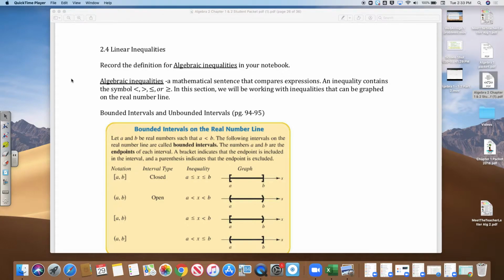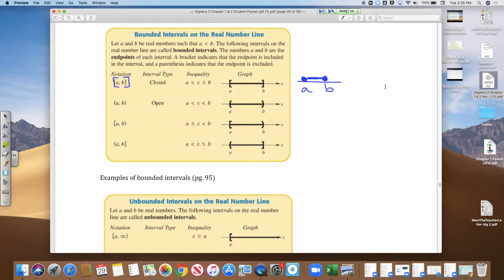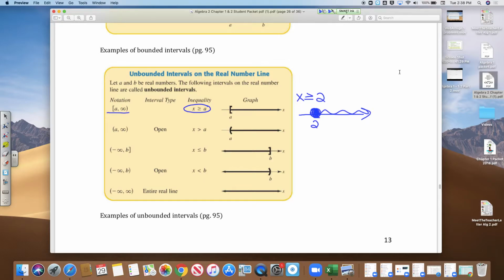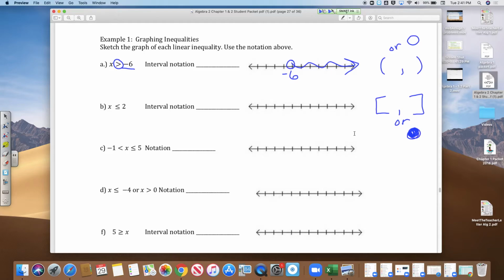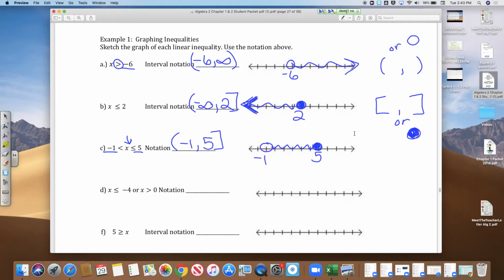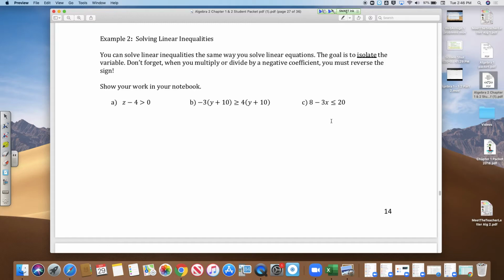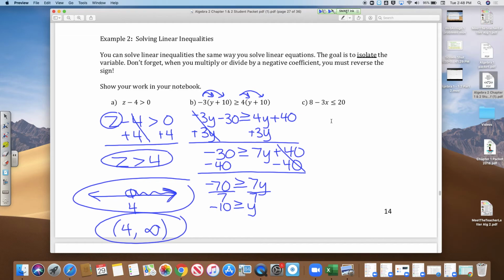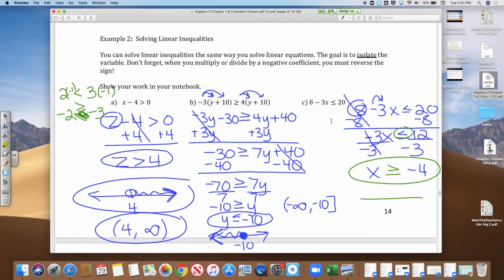Algebra 2: 2.4 Part 1